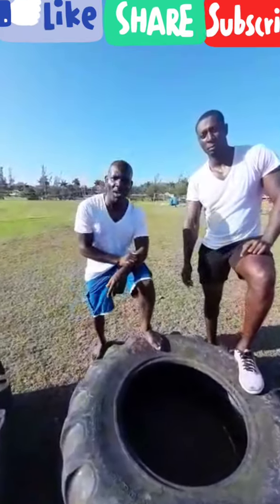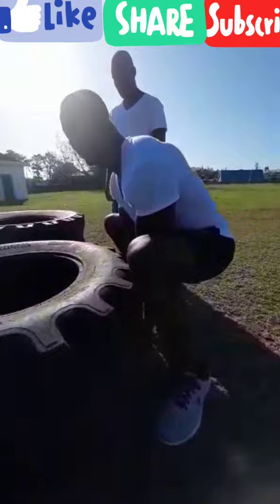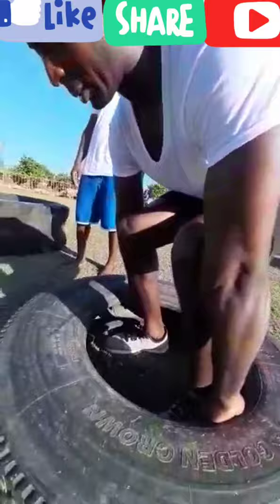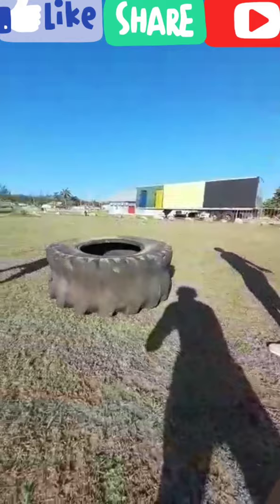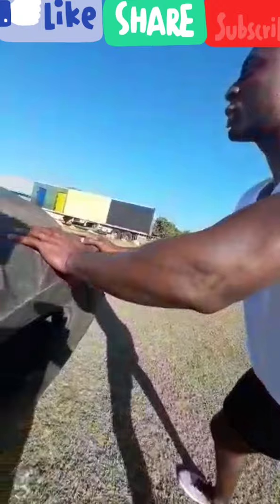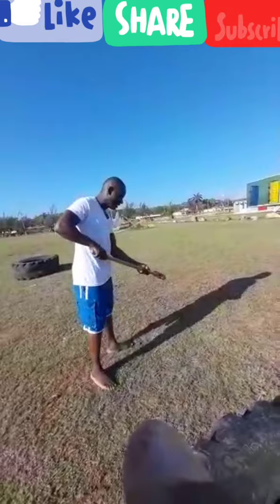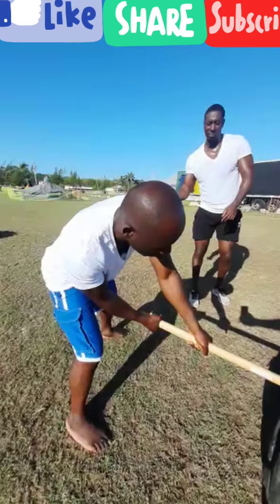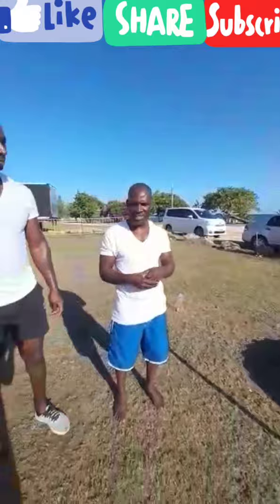Bootcamp part 1 in JAMAICA